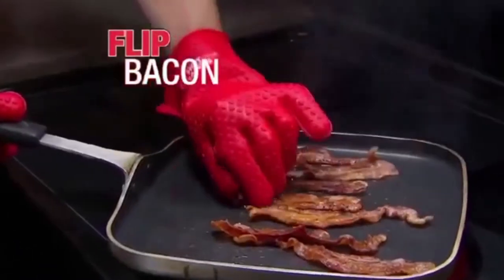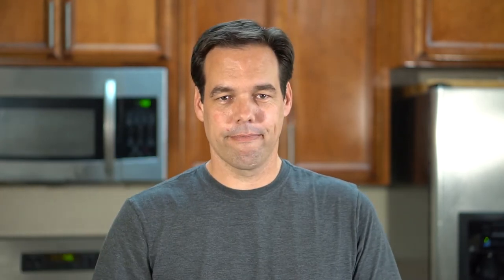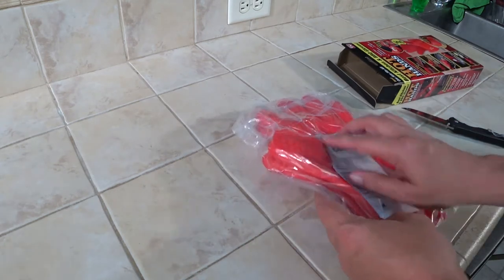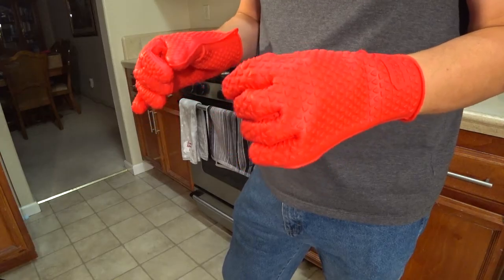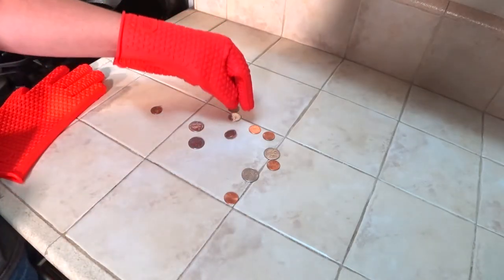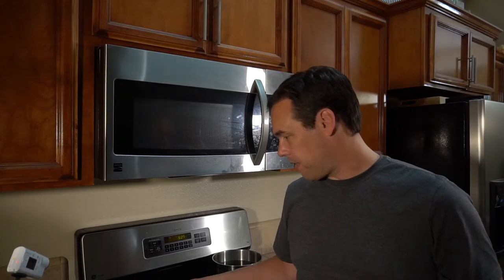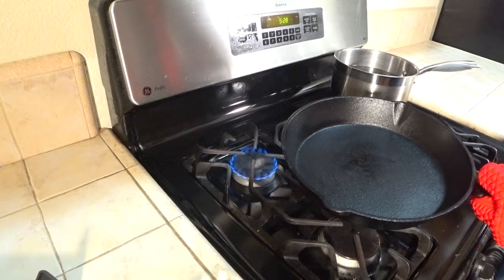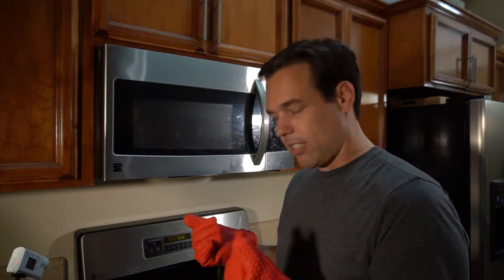Hot Hands Heat Resistant Silicone Gloves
I tried the Hot Hands heat resistant silicone gloves. Are they any good? They're inexpensive and they're probably not even worth what you'd pay for them. You would be better off with a regular oven mitt or pot holder. If you need oven mitts, you can get some

Here are a couple of the reviews I watched before I tried the Hot Hands silicone gloves.